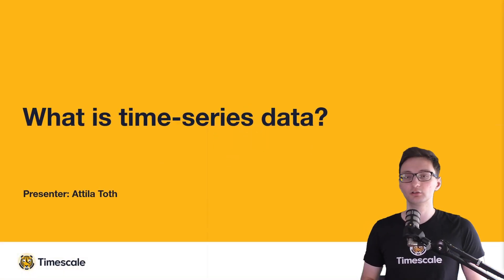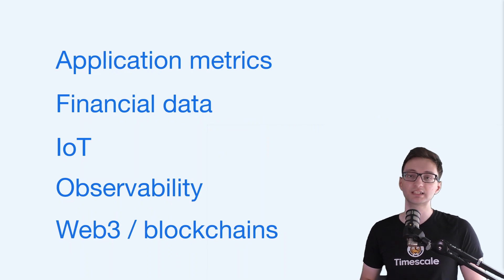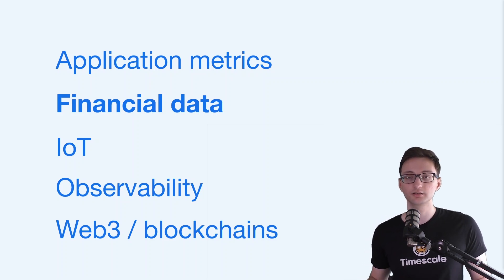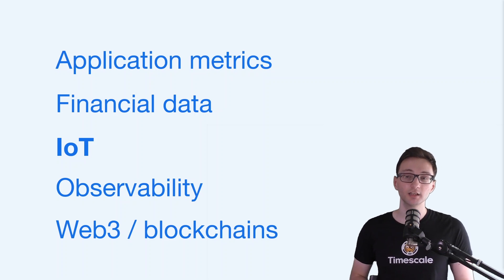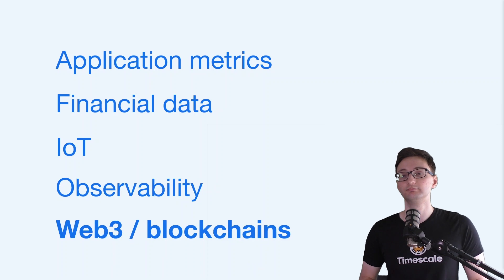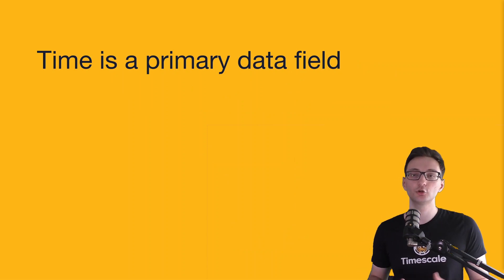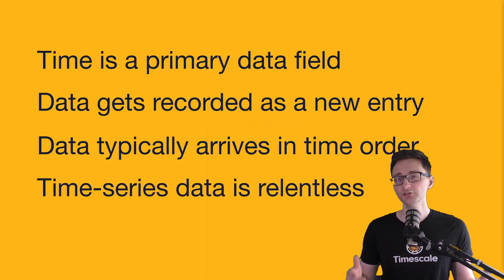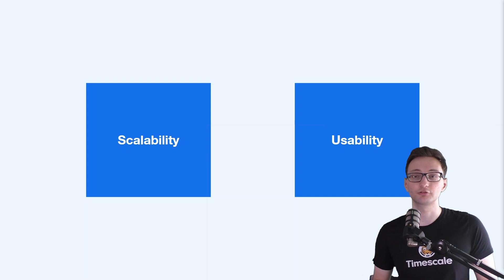What Is Time-Series Data?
In this video, Attila Toth Timescale Developer advocate explains what time-series data is, shares some examples of time-series data, and why you need a specialized database to store time-series data.

📚 𝗖𝗵𝗮𝗽𝘁𝗲𝗿𝘀
⏱ 0:00 ⇒ Why do time-series data matter?
⏱ 0:57 ⇒ What is time-series data?
⏱ 1:18 ⇒ Time-series data examples
⏱ 1:29 ⇒ Application metrics
⏱ 1:53 ⇒ Financial data
⏱ 2:27 ⇒ IoT
⏱ 3:00 ⇒ Observability
⏱ 3:48 ⇒ Web3 / blockchains
⏱ 4:30 ⇒ How is time-series data different?
⏱ 6:02 ⇒ Why do you need a specialized database to store time-series data?
⏱ 7:25 ⇒ Resources
⏱ 7:44 ⇒ Outro